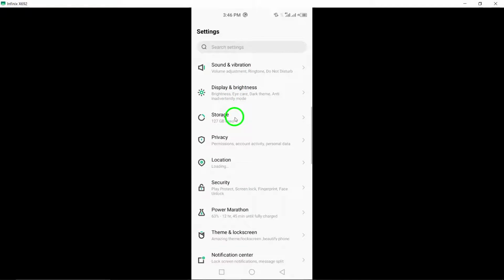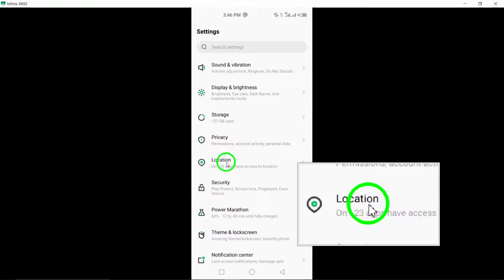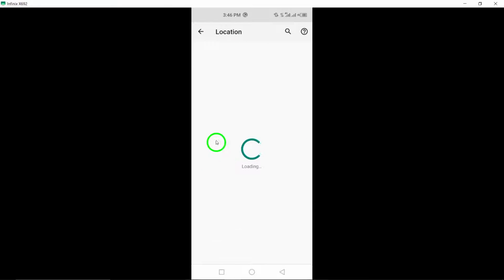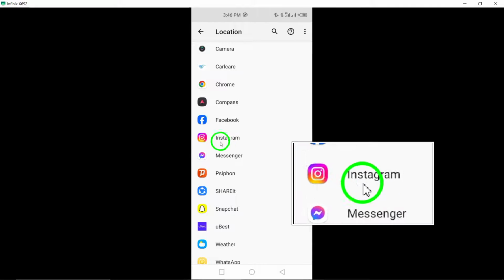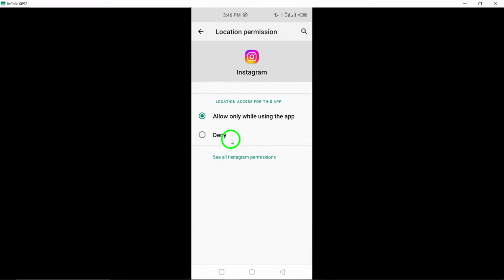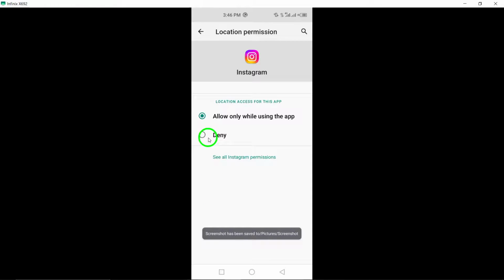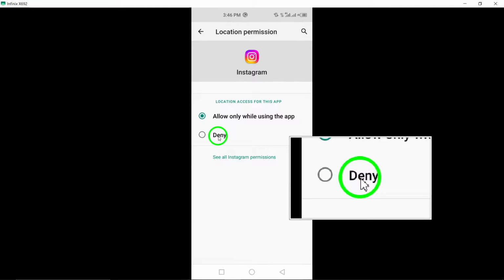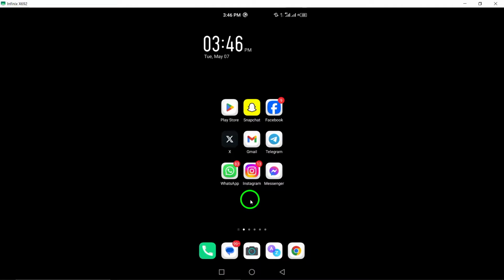How to Hide your Location on Instagram (Updated)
Learn how to protect your privacy on Instagram by hiding your location with these steps:

1. Go to your device settings.
2. Find Location and tap on it.
3. Tap App permissions.
4. Find and select Instagram.
5. Select "Don't Allow."

Follow these steps to safeguard your location information on Instagram and enhance your online privacy. Watch the video for a detailed tutorial on managing your location settings within Instagram.